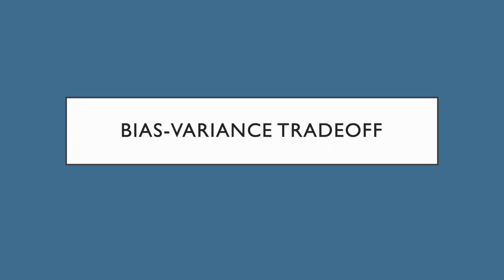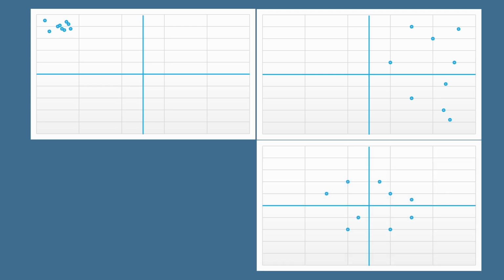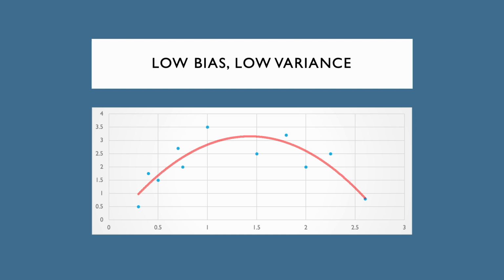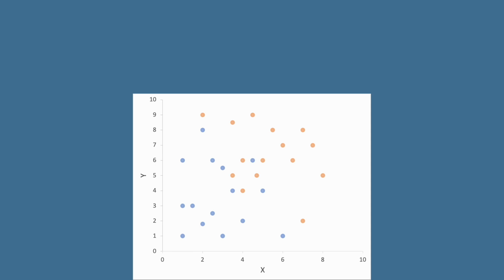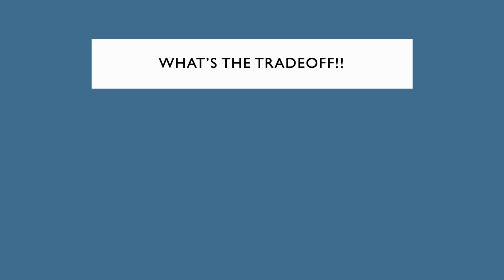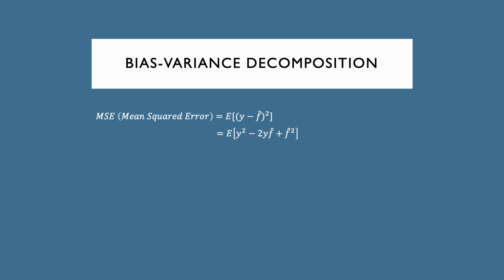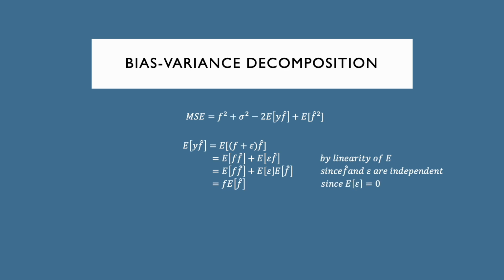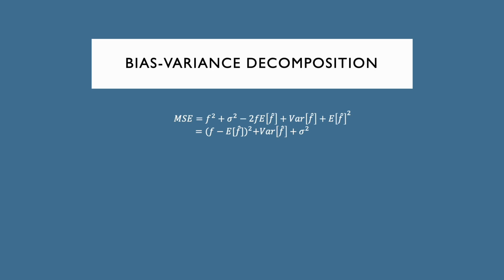Bias Variance Tradeoff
This video explains the definition of Bias and Variance and then explains the tradeoff for regression and classification case. Towards the end, we will also prove the tradeoff mathematically.